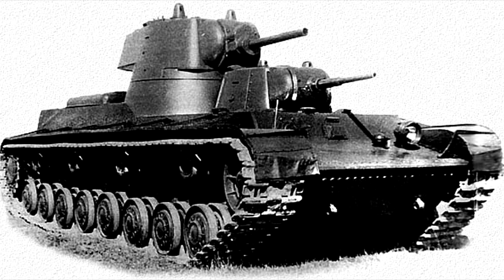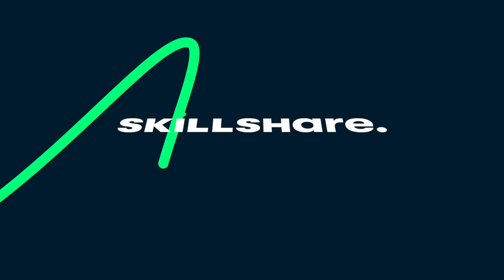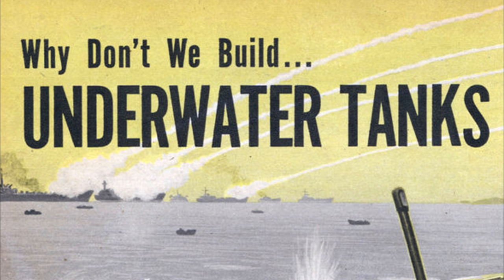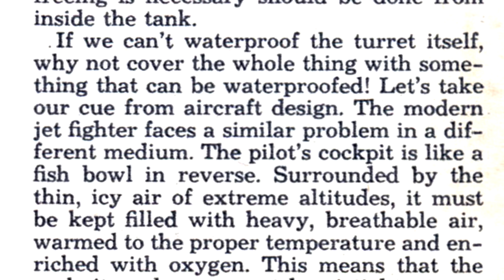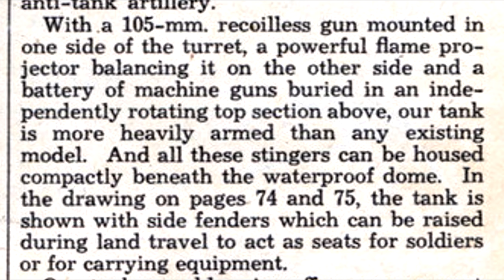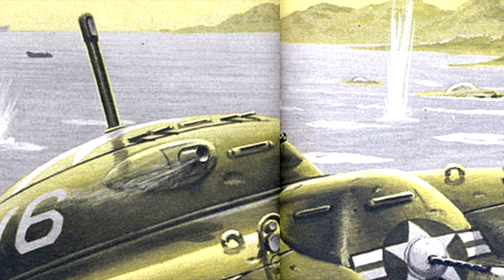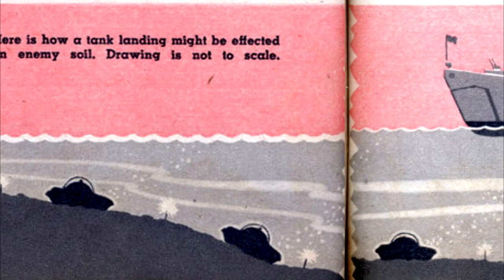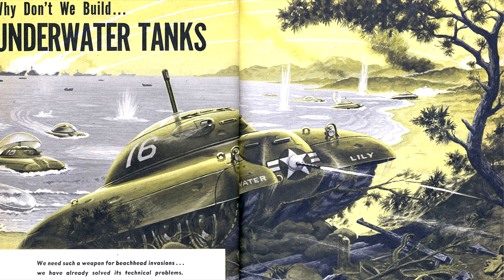The CRAZIEST Amphibious Tank Concept EVER | Cursed by Design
Today we take a look at one of the craziest concepts for an amphibious tank I've ever seen. Published in the Mechanix Illustrated issue from December 1950 its wacky yet seemingly feasible concept has been stuck in my head ever since I found it. Is it something that could have been effective though? Lets take a look...

(List of all my pages)

Sources:
Mechanix Illustrated, December 1950

Thanks to my ConelyFans:

Antonio Sánchez
Tanker 2476
Braňo Kohút
pompomchan
Limmy K
Willbuh Williamz
David Hall
Preston Drake
SoupRice
Seeskabel45
FrostyツFrostyツ
Flying Pachyderm
MetaDave
Nathan Nisbet
Icelandicfartpolice !
Marlee Gould
Logic_set_to_one gaming
Azfar Fenner
zoefkris
Sean
Xander Arizona
Harry Clyde
Blue Knight
fork
Jason Sanderson
James Abbott